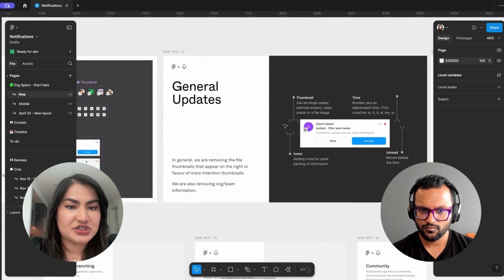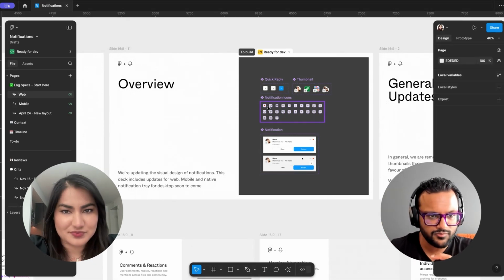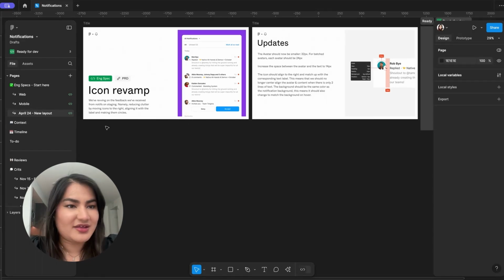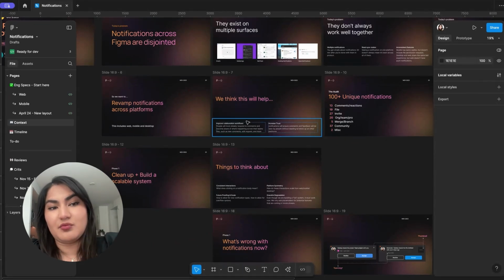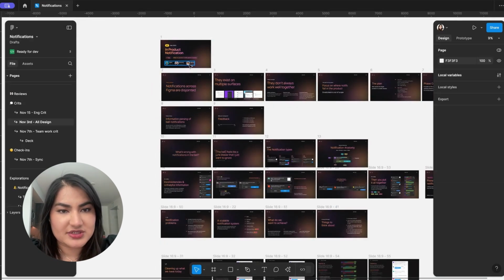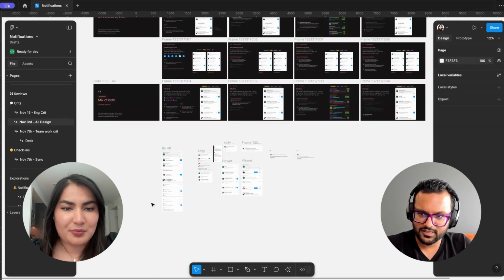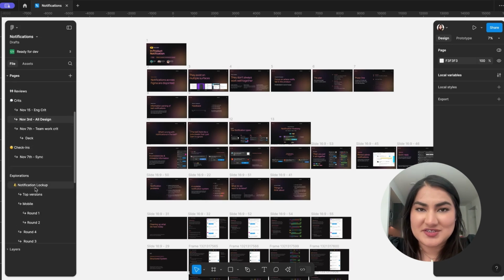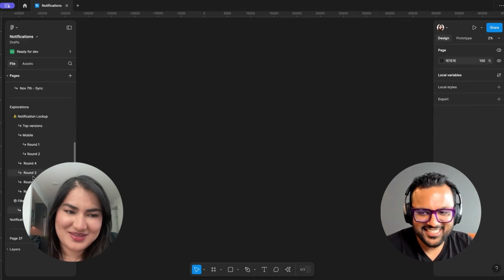Deep Dive: Inside the Figma File with Tammy T (Product Designer, Figma)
Welcome to Deep Dive with Jay, a series where we will look inside the Figma files of top designers. In this interview Jay chats with Tammy Taabassum, a Product Designer at Figma. You will learn how designers at Figma organize their files, do engineering handoff, design critiques and more.

Timestamps
00:00 Trailer
01:11 Figma file organization
03:08 Engineering handoff
09:26 Context page
11:37 Stakeholder collaboration
12:51 Design critiques
20:54 Project timeline
21:54 Project handoff